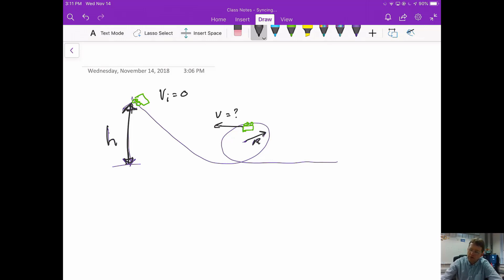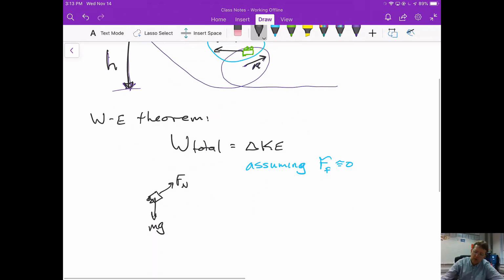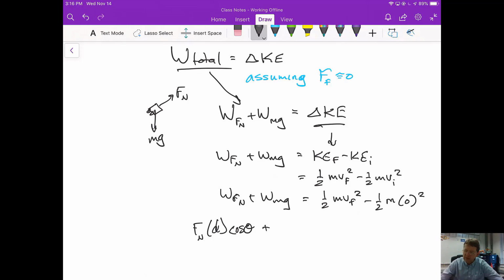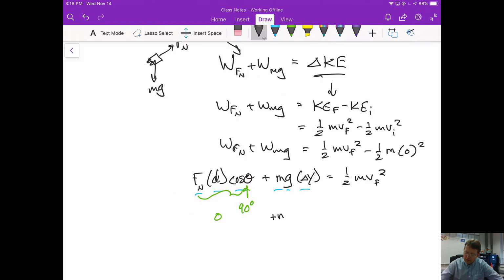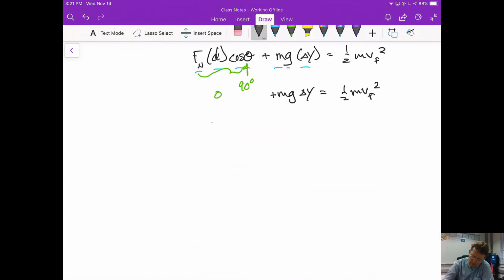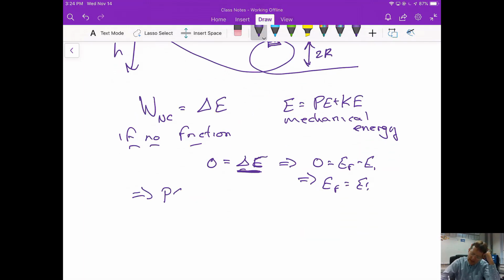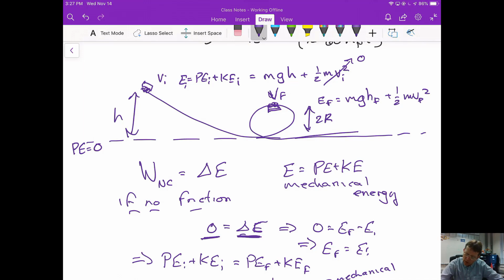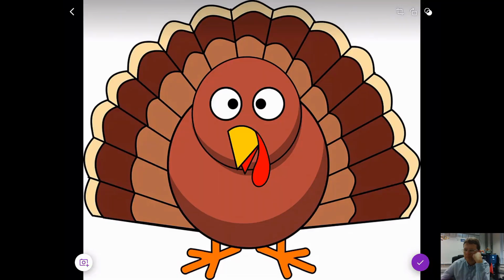Mechanical Energy Roller Coaster Example